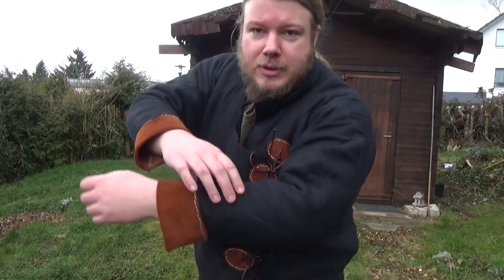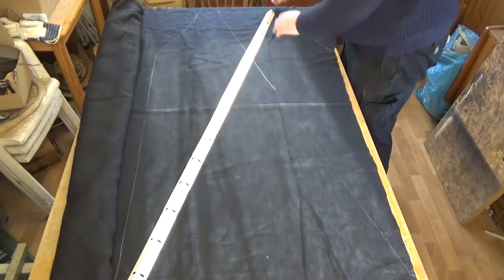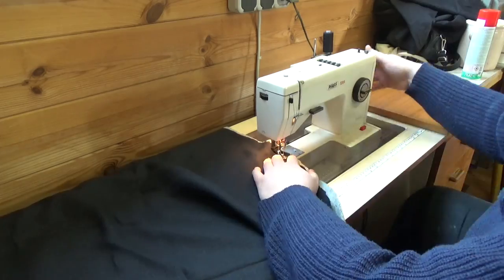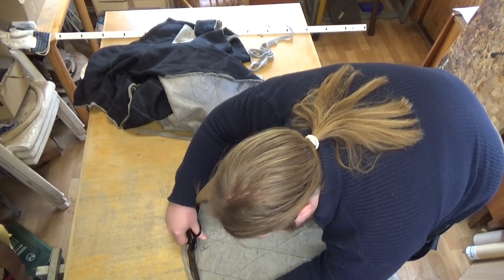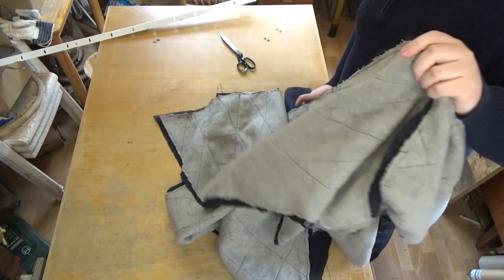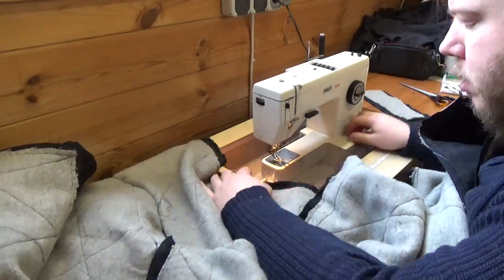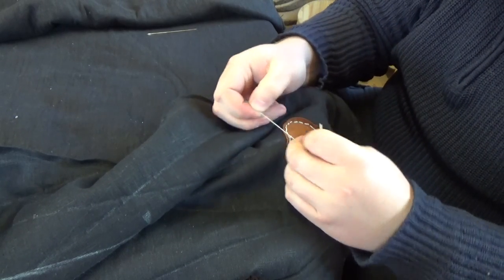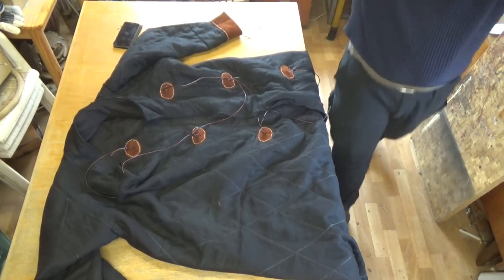How to Make a Gambeson or Padded Armor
I'm starting to make some armor, and the basis for that armor will be a good gambeson. Some padding is really all you need to keep you safe in larp. The rest is just for show.